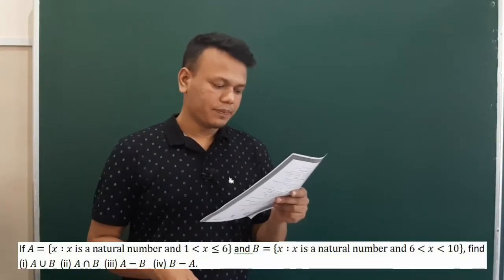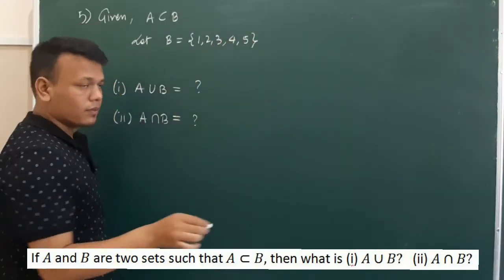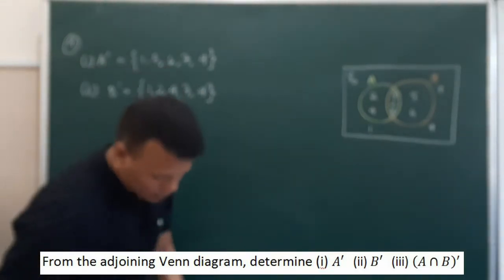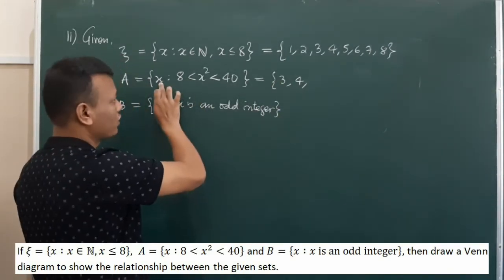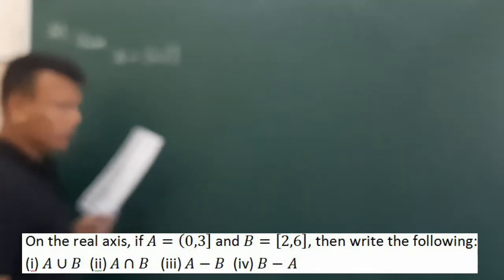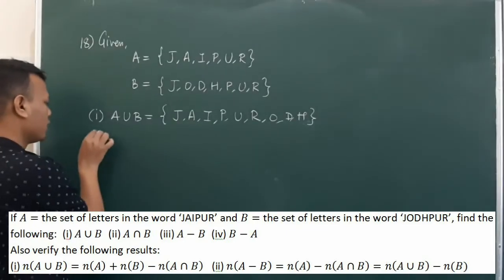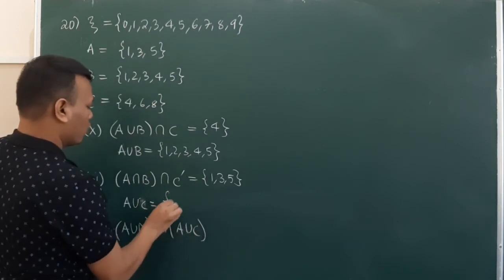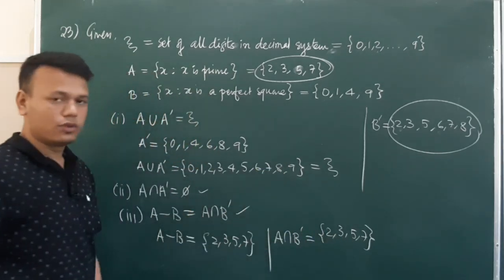Class 11 | Sets | Part 4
In this video, I have solved few problems from Exercise 1.3 of the book "UNDERSTANDING ISC MATHEMATICS by ML Aggarwal". Although I have used an ISC book, students of any board can refer to this video for better understanding of the concept.